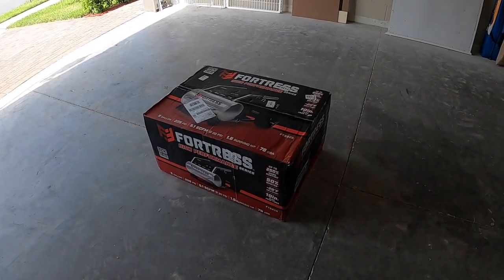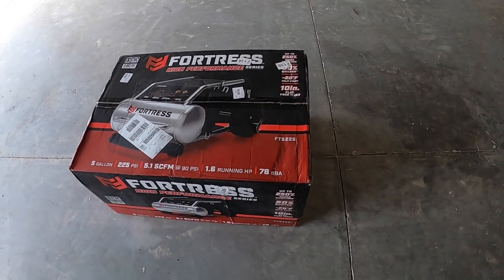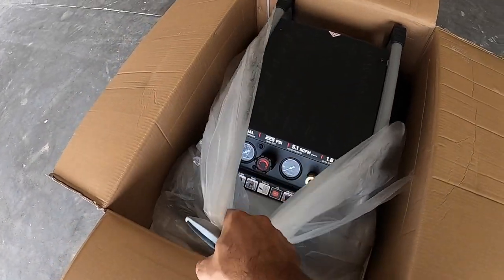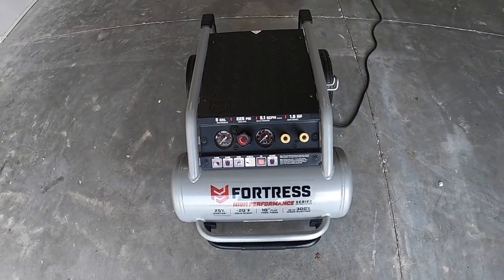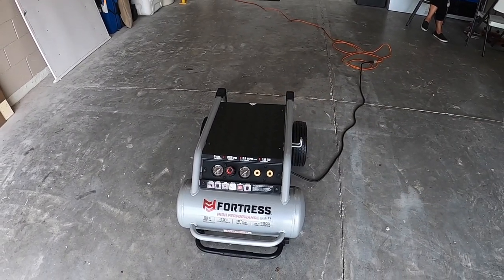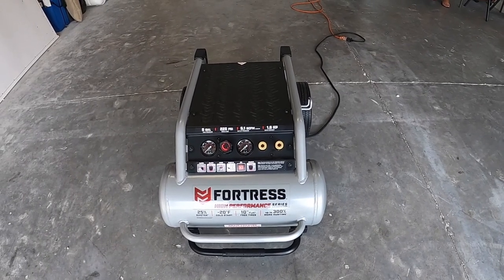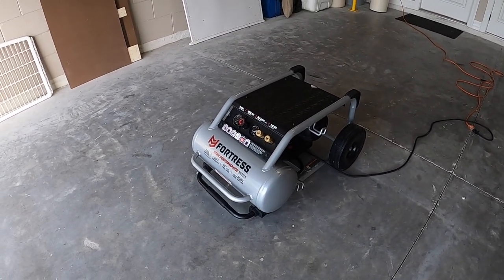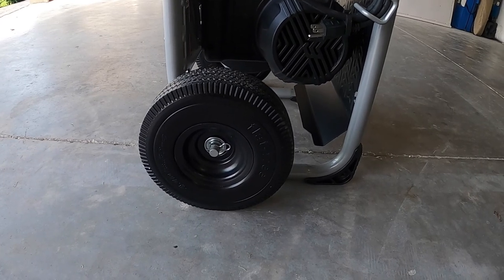Review - Harbor Freight Fortress 5 Gallon 225 PSI High Performance Wheeled Air Compressor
In this video I review the Harbor Freight Fortress 225 PSI compressor.